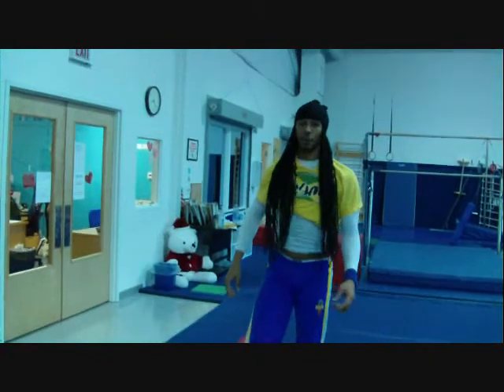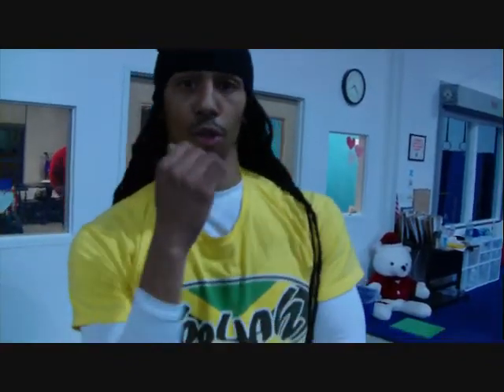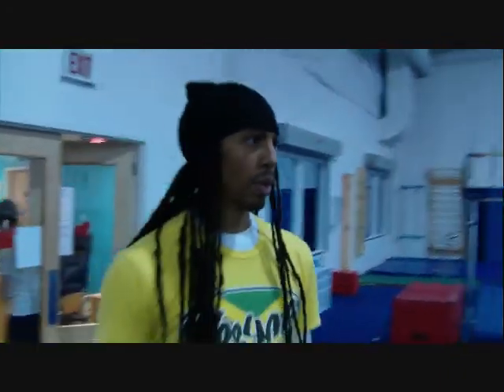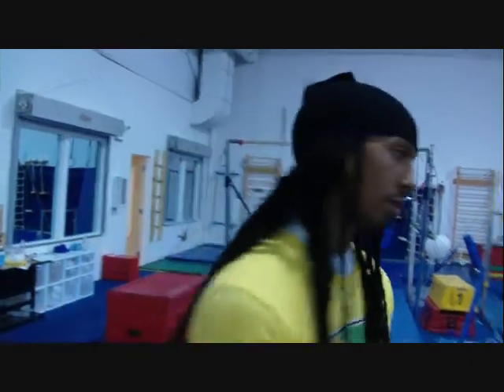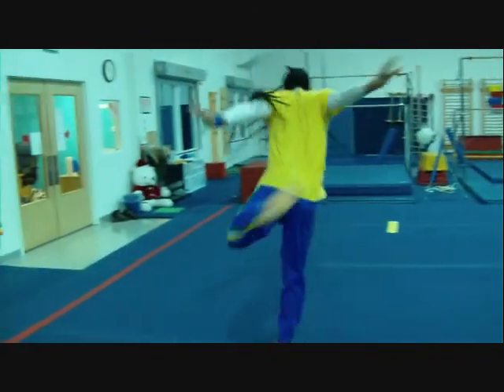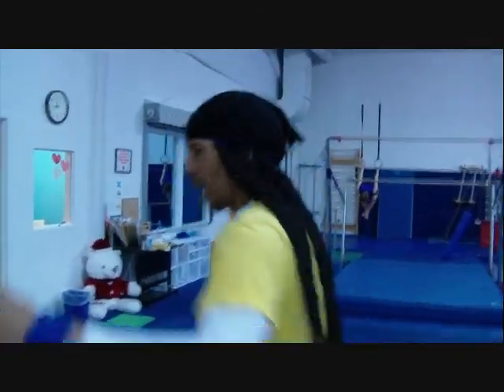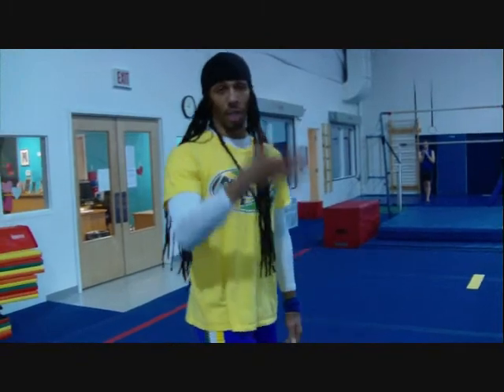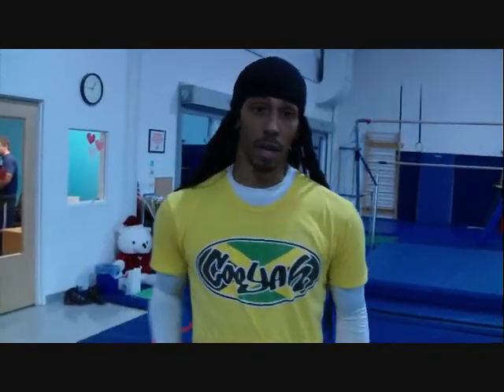Capoeira Acrobatics featuring Stefan Molejo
Here are some capoeira acrobatics featuring capoeira instructor Stefan Molejo.